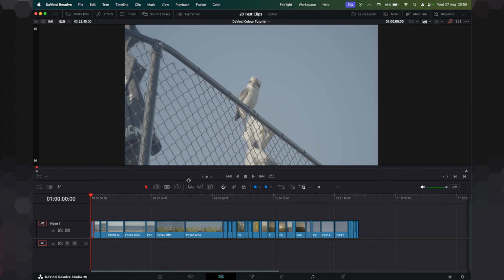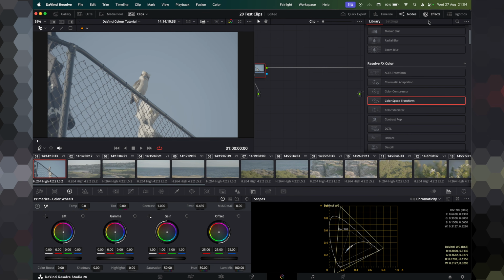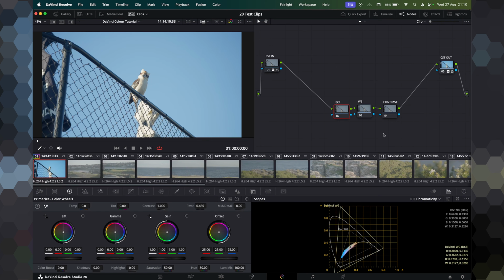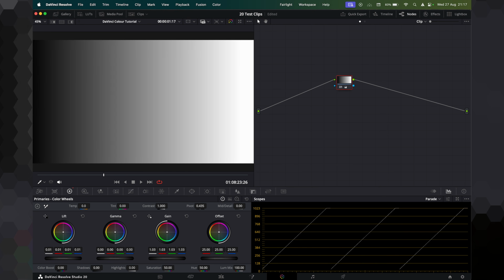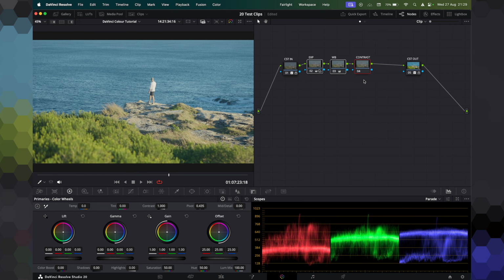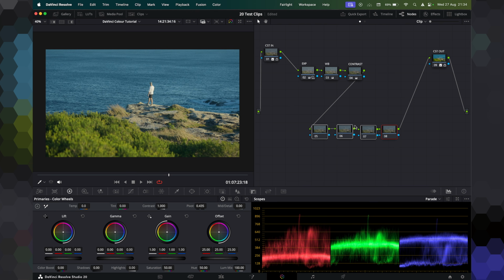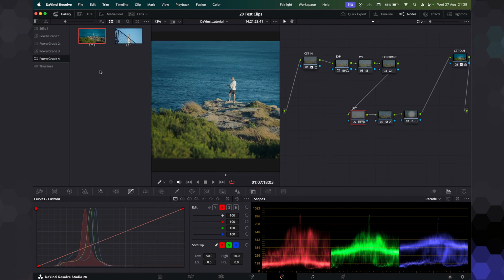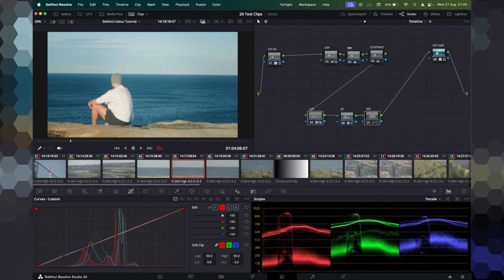Color Page Beginners Set Up Guide | DaVinci Resolve 20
Master the color page in DaVinci Resolve 20. It's crucial that you set up a solid repeatable workflow for your color grading. I go through preferences & settings first.

3,173